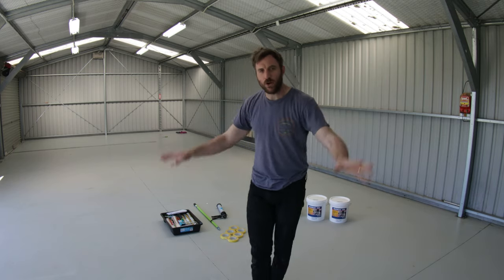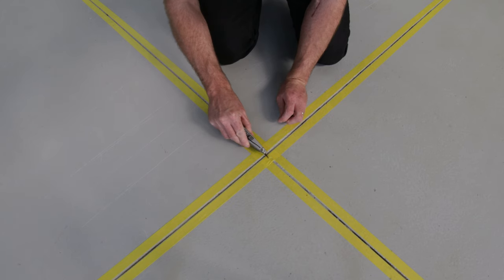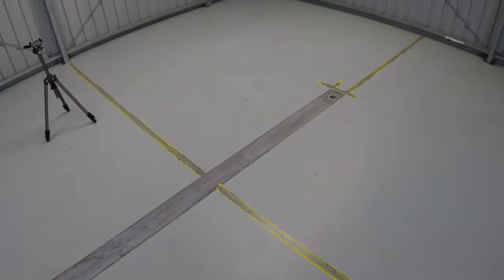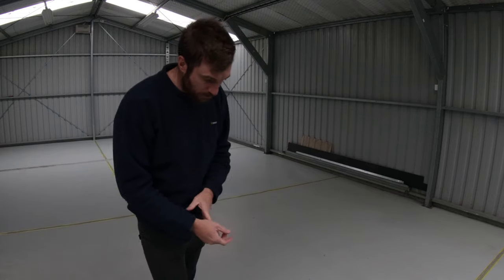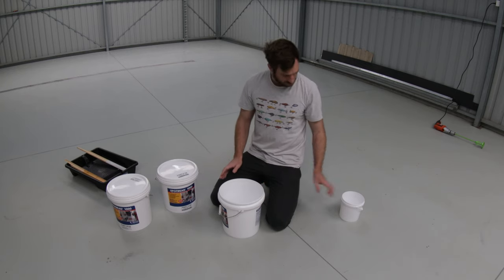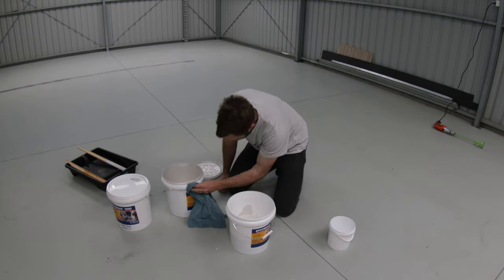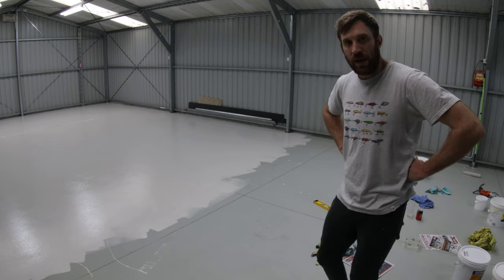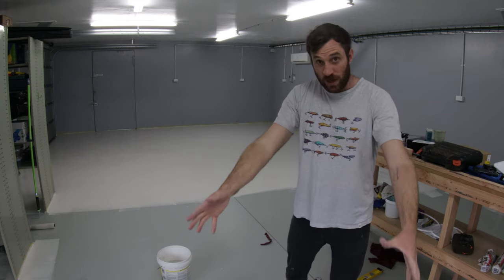Installing Epoxy Floors for the Mushroom Farm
It took me a while, but I managed to epoxy the floors of my mushroom farm.

Firstly I had to seal the expansion joints in the slab, for this I used expansion gap sealer and a sausage applicator. I also masked off the cracks, and used a scraper to smooth it off. After this was set I mixed my epoxy floor sealer and applied it with a roller. It took a couple days, but the end result was great! It should protect the floors of the mushroom farm nicely, and resist a lot of impact and heavy use. Plus it looks really good.

Crack sealer ⭐Amazon⭐
Masking Tape ⭐Amazon⭐
Rolling Frame ⭐Amazon⭐
Frame Extension ⭐Amazon⭐
Rollers ⭐Amazon⭐
Epoxy Mixer ⭐Amazon⭐
De Walt Drill for epoxy mixing ⭐Amazon⭐